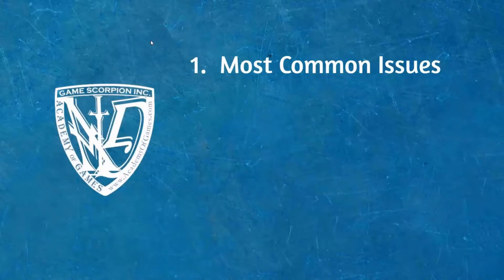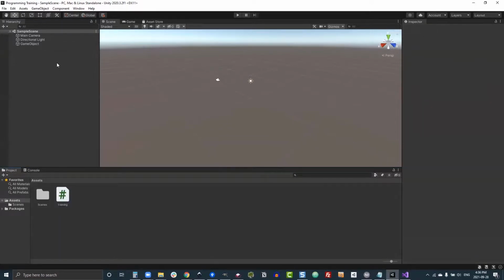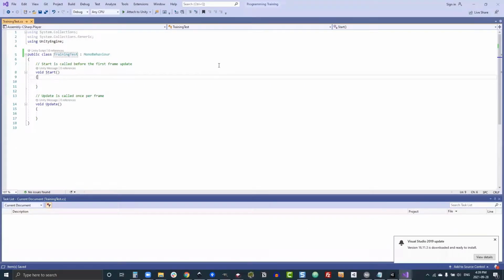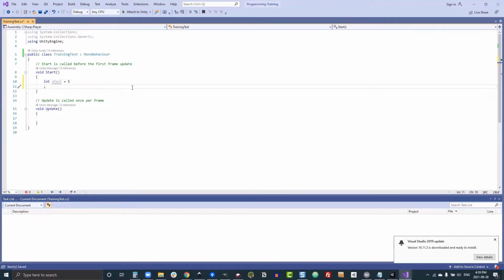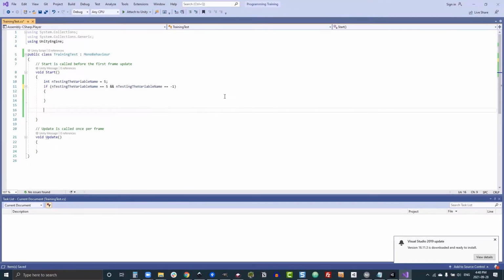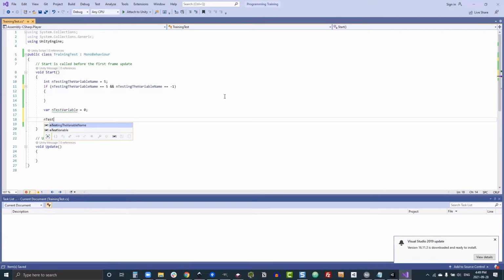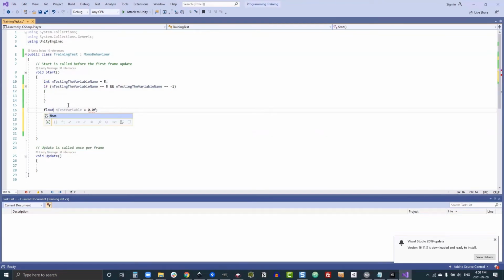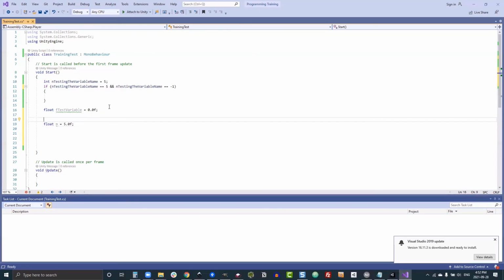(1/2) Most Common Issues / Bugs Unity 3D C# Tips and Tricks - AcademyOfGames.com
today and start your journey into the video games industry! Discord Community Server